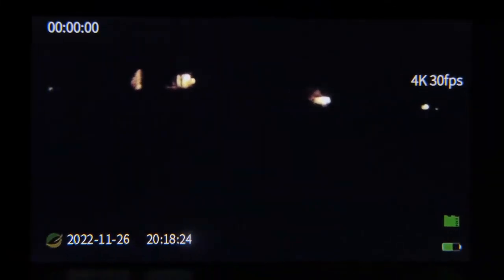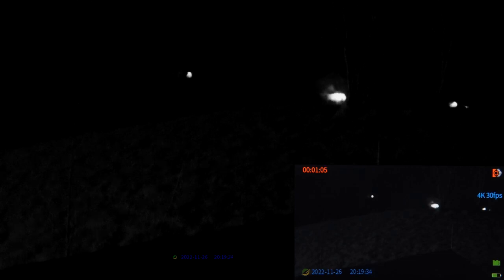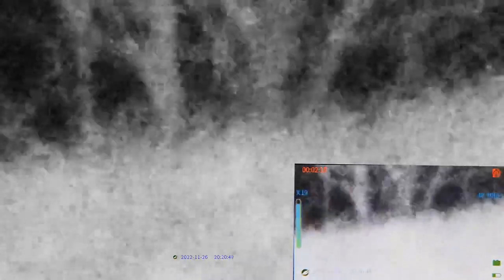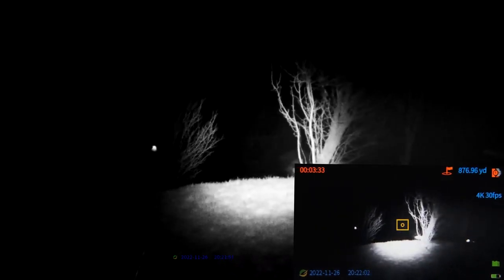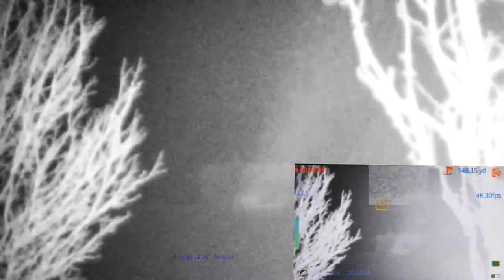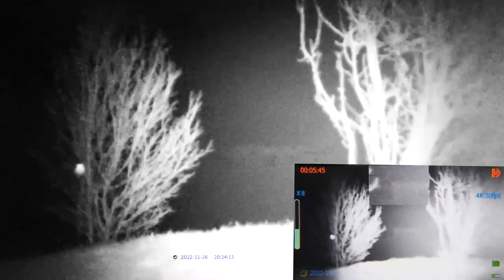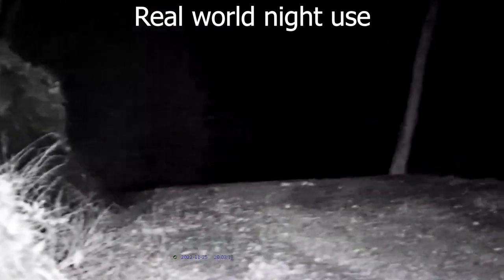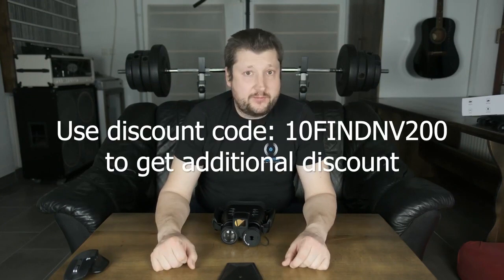Testing NV200LRF In Night time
Powerful Built In IR lliminator, 8 adjustable IR power levels, it is very bright.
In 1000Yard to see the house in night, use the picture in picture mode, so cool.